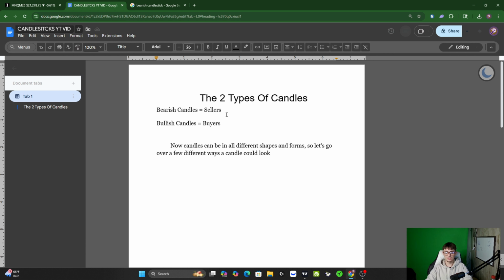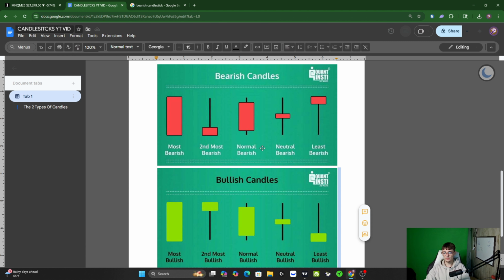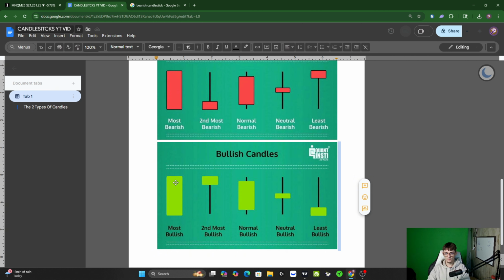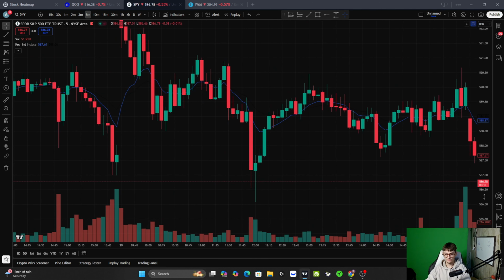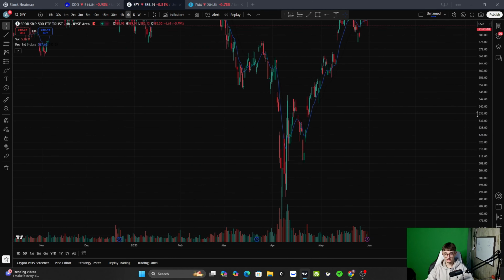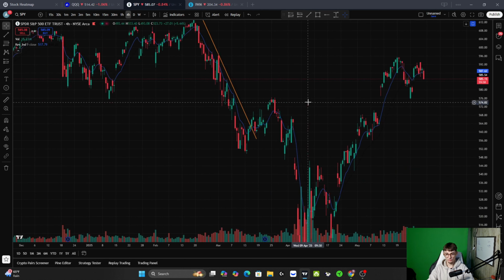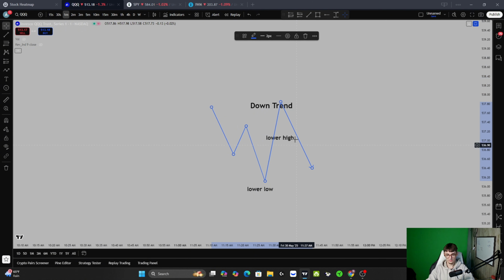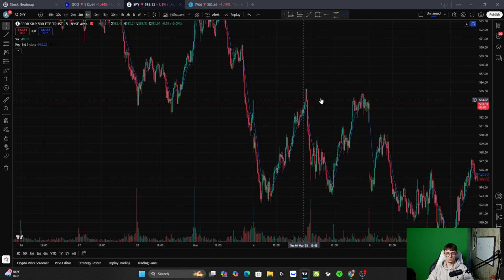INTRO TO DAYTRADING PART: 2,3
🕯️ Intro to Day Trading | Learn Candlestick Charts & Trend Basics 📈

New to day trading? This video is the perfect starting point! We break down the basics of candlestick patterns and how to spot trends—two key skills every beginner trader needs to know.

In this video, you’ll learn:

What candlestick charts are and how to read them 🕯️

Simple candlestick patterns that show market direction

How to identify trends and trend reversals 🔄

Why understanding price action matters for trading

Whether you're trading stocks, crypto, or forex, mastering candles and trends is step one. No confusing jargon—just clear, simple explanations to help you build a solid foundation.

💡 Easy-to-understand examples
📊 Real chart visuals

👇 Drop a comment if you’re just starting out or want more videos like this!